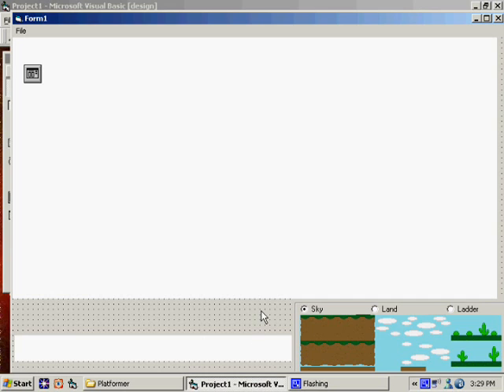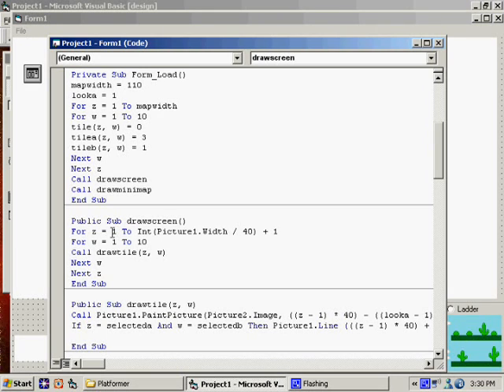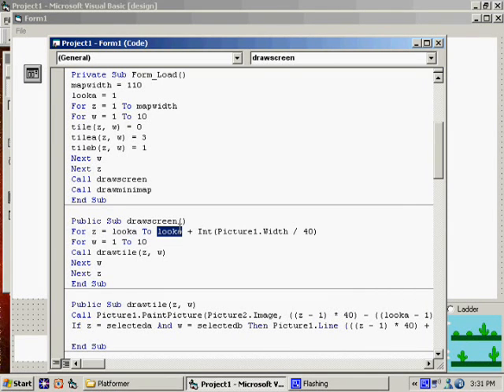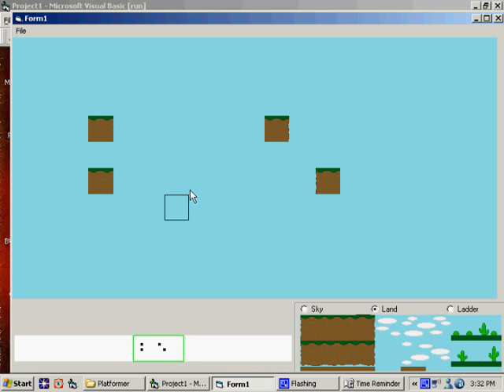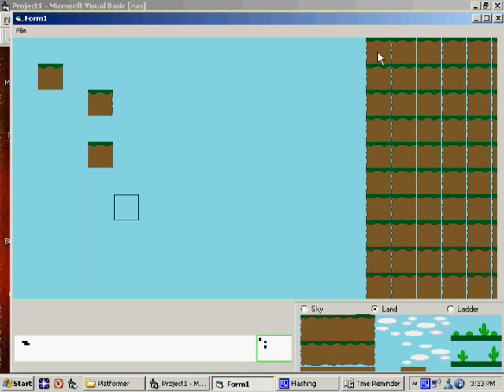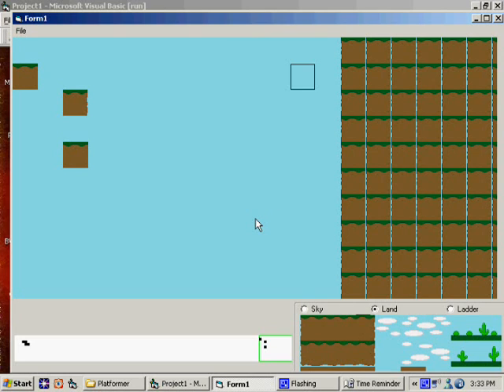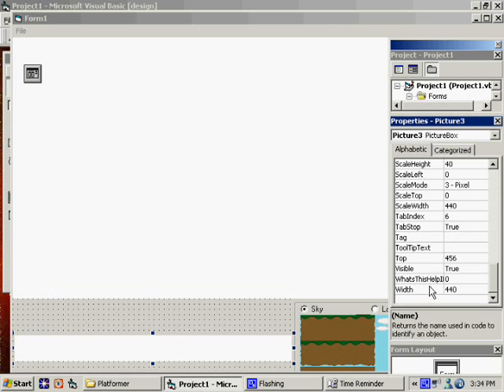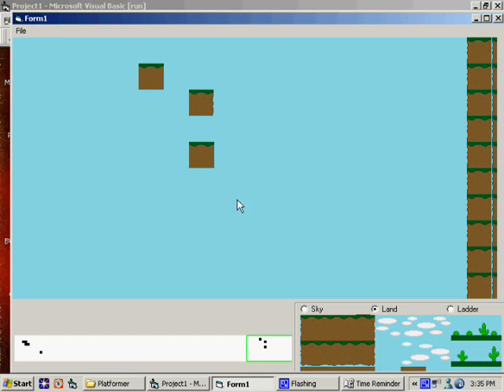Program 2D Side-scroller in VB6.0 #10